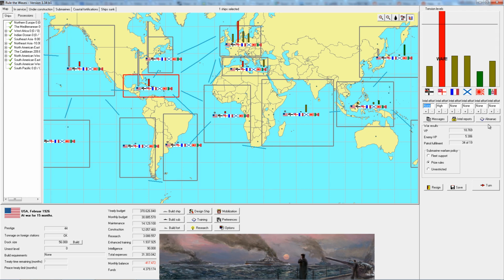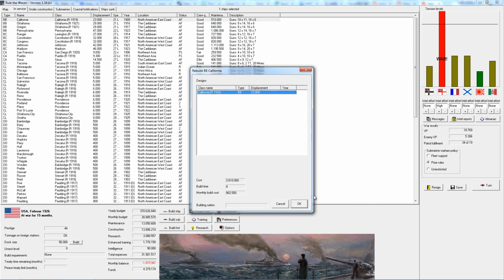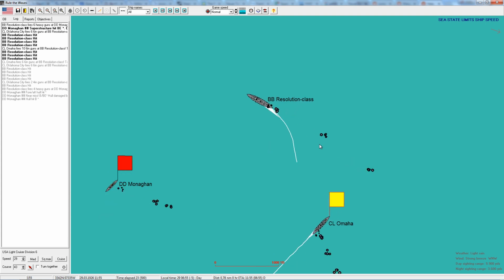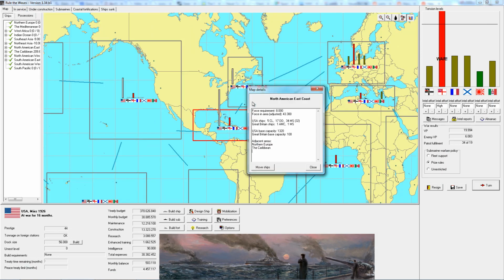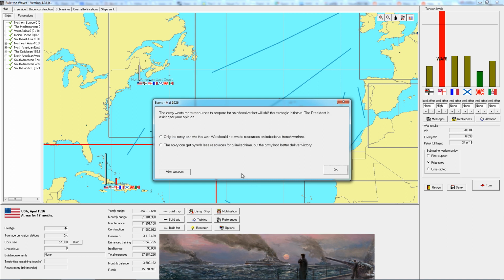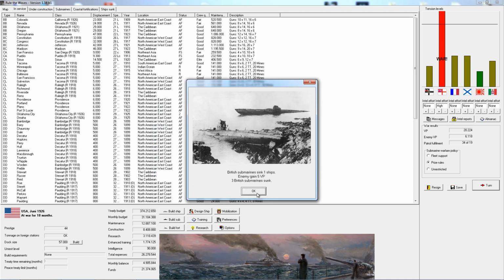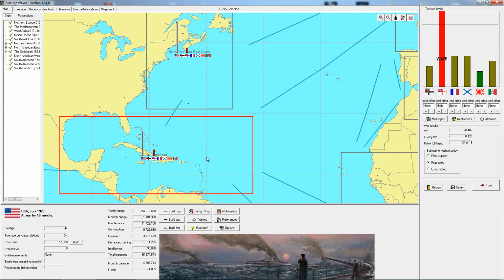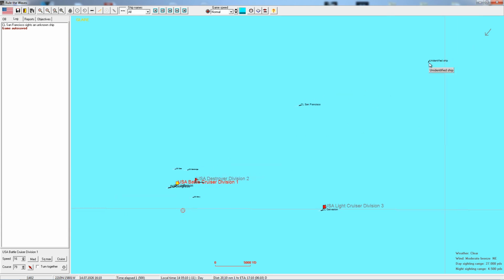Rule the Waves USA - 50 Charge of the Light Cruiser Brigade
Let's play "Rule the Waves" a shipbuilding and naval combat simulator of battleships (and other ships...)